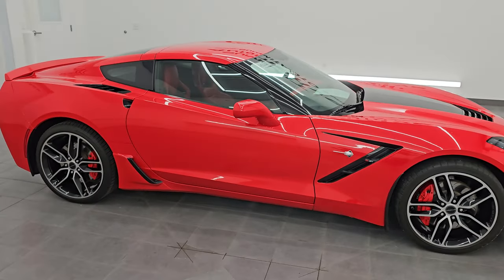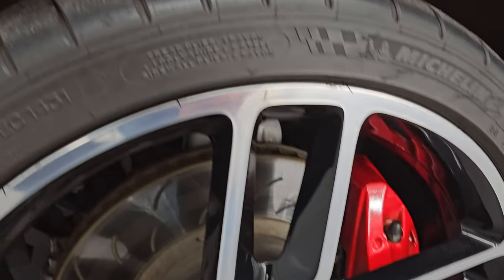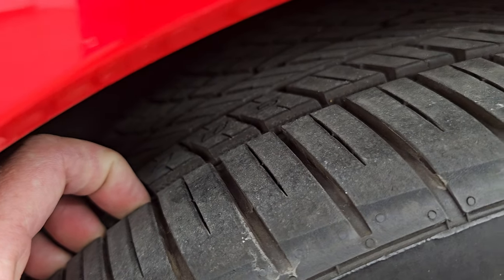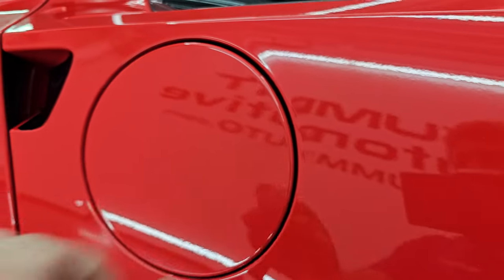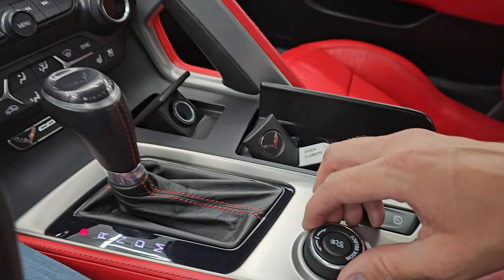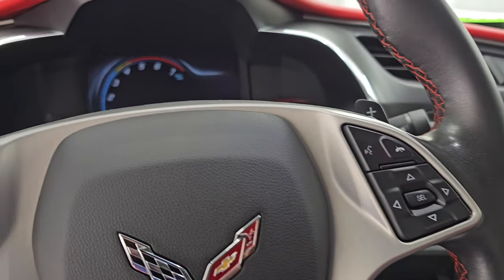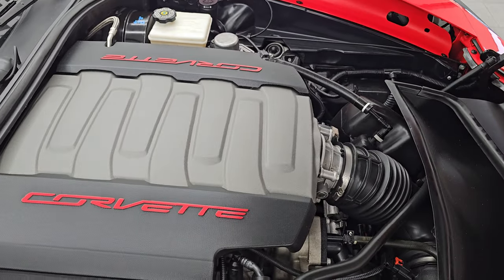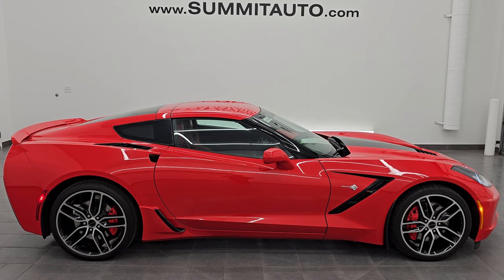2015 CHEVROLET CORVETTE Z51 TORCH RED 3LT WALKAROUND 14526ZA SOLD!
This 2015 CHEVROLET CORVETTE Z51 3LT IN TORCH RED CLEARCOAT FOR SALE IN FOND DU LAC OSHKOSH WISCONSIN 54935 is the vehicle we did walk around review of today.

Thank you for checking out this video of this  2015 CHEVROLET CORVETTE Z51 3LT IN TORCH RED CLEARCOAT FOR SALE IN FOND DU LAC OSHKOSH WISCONSIN 54935

STOCK: 14526ZA
PRICE: $47,999
MILES: 37,551
MAKE: CHEVROLET
MODEL: CORVETTE
VIN: 1G1YM2D77F5106721
LOCATION: FOND DU LAC OSHKOSH WISCONSIN, 54937 TRUCKS ON 41

CLEAN TITLE HISTORY! CLEAN CARFAX!* 6.2 Liter V8 Engine, 460 Horsepower, 465 LB-FT Torque* Two Door Coupe* LT3 Package 3LT LT* Z51 Package* 8 Speed Automatic Transmission* Automatic Transmission Center Console Shifter* Rear Wheel Drive RWD 4x2 Two Wheel Drive* Factory GPS Navigation System* Dual Rear Exhaust* Performance Data Recorder PDR* Onstar System* Red Leather Seats* Non Smoker* Dual Power Air Conditioned Ventilated and Heated Seats* Bucket Seats* Memory Driver's Seat* Heated Power Mirrors* Stabilitrak Traction Control* Continental Extreme Contact 285/30 ZR20 Rear Tires* Michelin Pilot Super Sport P245/35 ZR19 Front Tires* Painted and Polished Aluminum Rims Premium Wheels* Four Wheel Disc Brakes* Decklid Spoiler* LED Headlights* LED Running Lights* LED Tail Lamps* Easy Fuel Capless Fuel Fill* Chrome Tipped Exhaust* Sport Hood With Single Heat Extractor* Black Hood Decal* Chevy MyLink Touchscreen Radio* AM / FM Radio Tuner* Sirius/XM Satellite Radio Capabilities Sirius / XM* Bose Premium Audio Sound System* Bluetooth, Hands-Free Phone Controls Blue Tooth* Auxiliary MP3 Jack Portable Audio Connection* USB Jack Portable Audio Connection* Keyless Entry with Factory Remote Start* Push Button Start* Rear Window Defroster* Driver and Passenger Front Air Bags* Side Curtain Air Bags SRS Safety Restraint System* Multi-Function Steering Wheel Controls* Heads Up Display HUD* Compass, Outside Temperature Display and Mileage Display* Factory Floormats* Air Conditioning AC* Cruise Control* Power Locks* Power Windows* Automatic Headlights Autolamp* Power Tilt/Telescope Steering Wheel* Torch Red ClearcoatCLEAN AUTOCHECK! Very very clean inside and out! This is one of the sharpest 2015 Chevrolet corvette Z51 cars we have ever had on our lot! Make your move before this super clean ride is gone!*